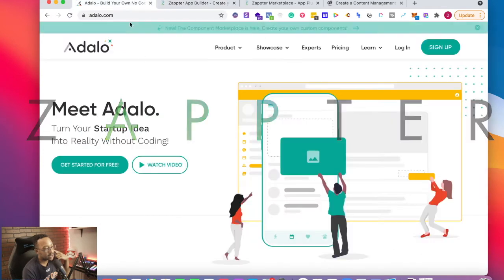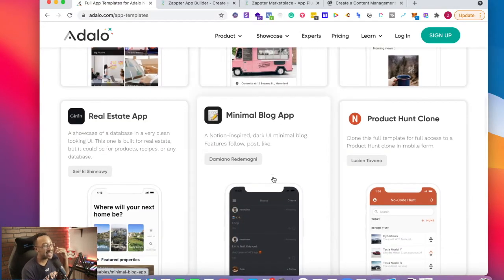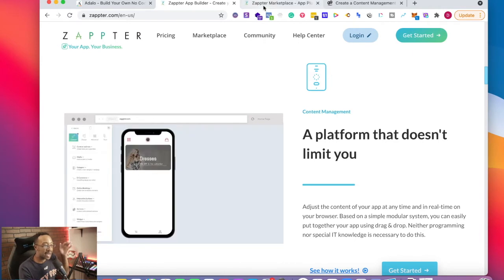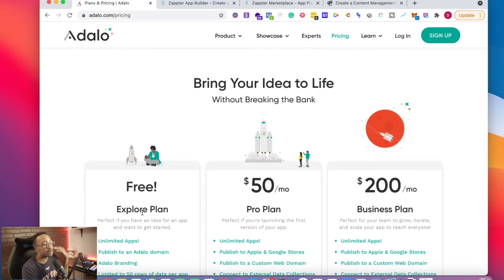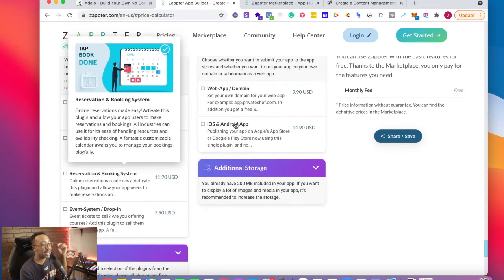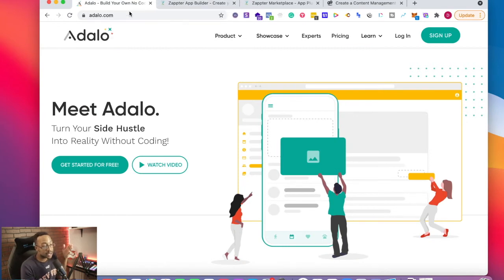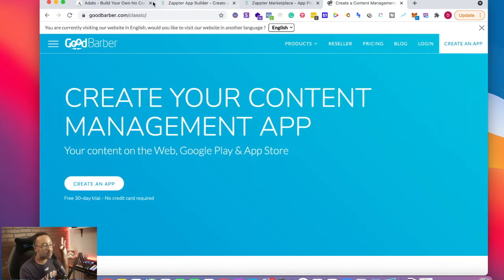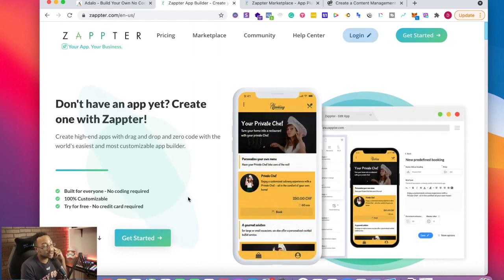Adalo vs Zappter | No Code App builder Review